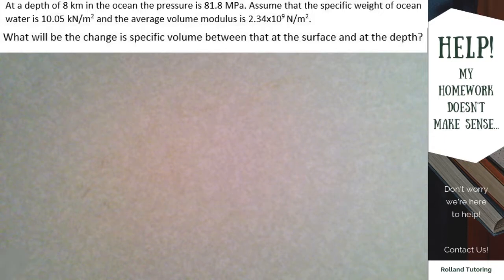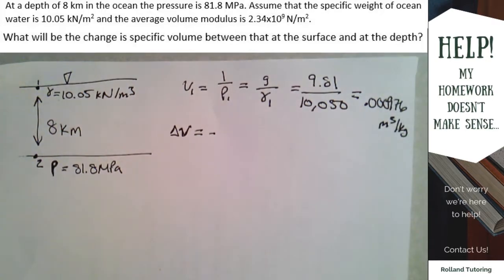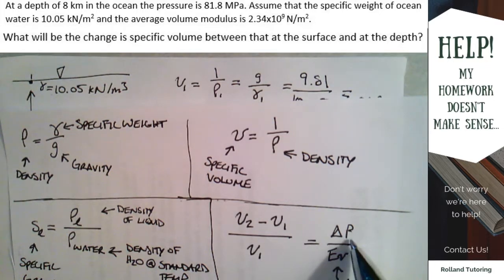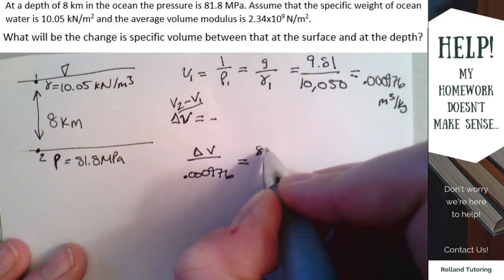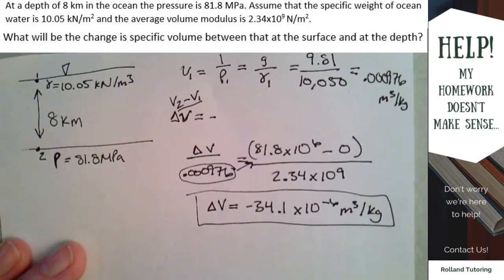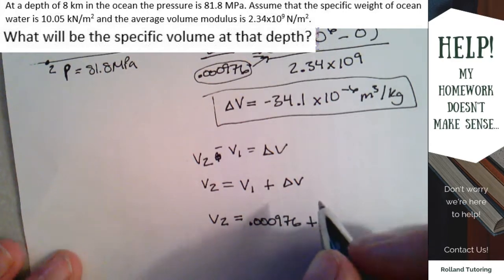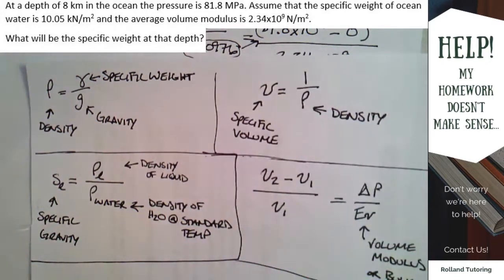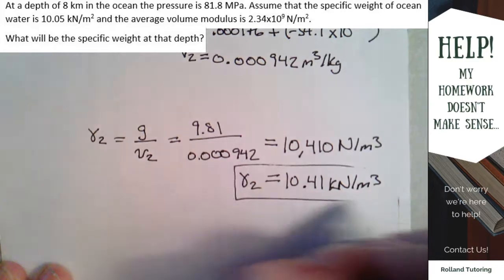Fluid Mechanics: Solving for Specific Volume and Weight